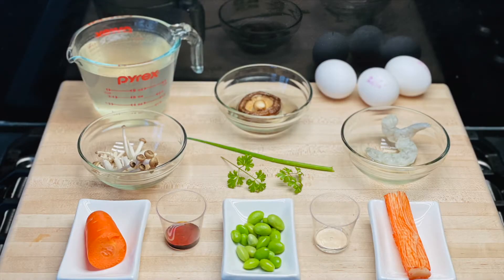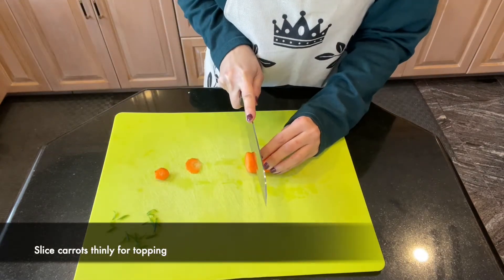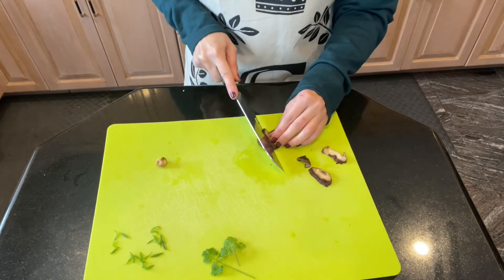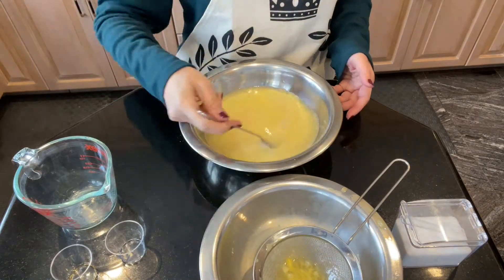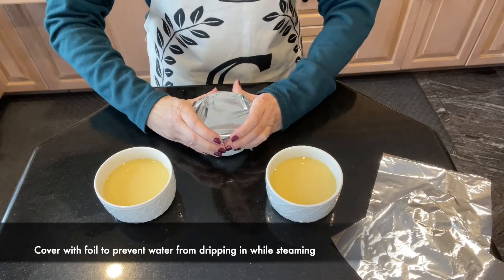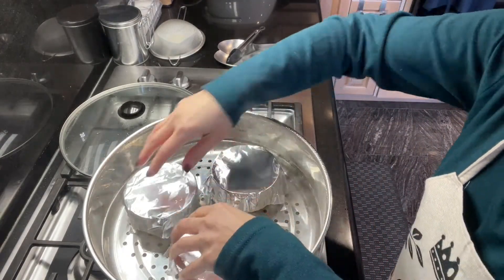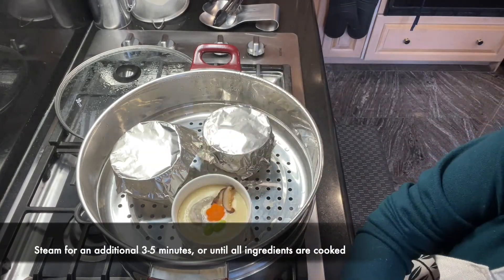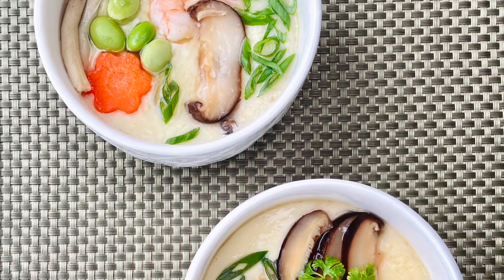CD015 Japanese Egg Custard (Chawanmushi)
There's just something about steamed eggs that I find so comforting, and I guess that's the reason I ended up learning three different versions to make! But the Japanese chawanmushi? Not only are they melt-in-your-mouth goodness, they're also like fine works of art that's so pleasing to the eye (if you make an effort to choose and lay out your toppings)! There are different ways to make chawanmushi (literally "tea cup steam or "steamed in a tea bowl"), and the recipe I'm following is from chopstickchronicles.com.

INGREDIENTS:

EGG CUSTARD (for 3)
3 eggs
salt
½ t light soy sauce
1 t mirin
375 ml dashi stock (375 ml water + ¼ t hondashi)

TOPPINGS OPTIONS:
shrimp
kani crabstick
Naruto fish cake slices
Shiitake or shimeji mushroom
carrot slices – parboiled
edamame beans
ginko nuts - precooked

GARNISH OPTIONS:
mistuba leaves
green onions
parsley leaves